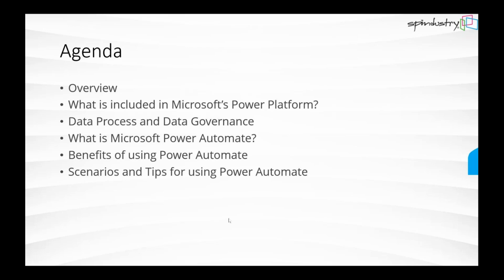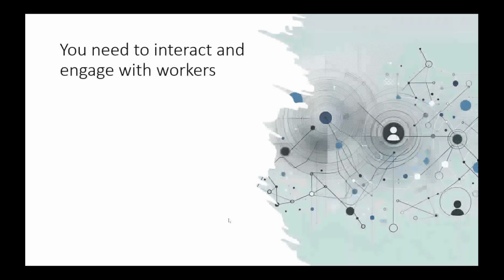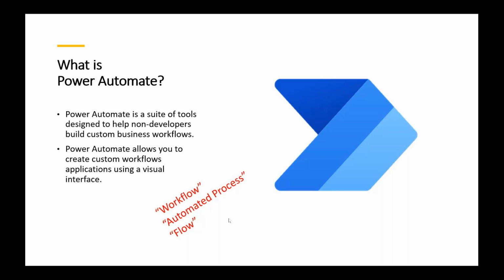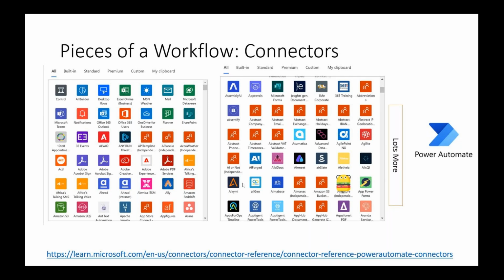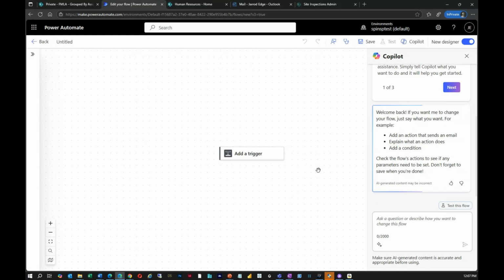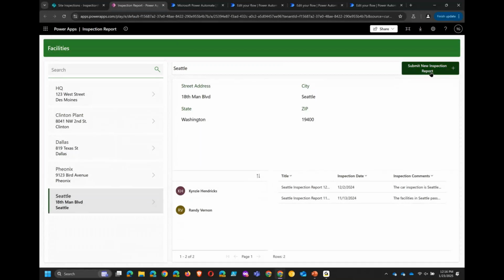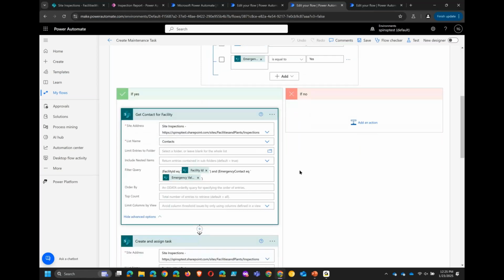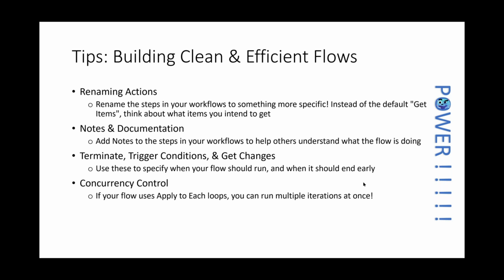Connecting Systems with Microsoft Power Automate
🚀 Unlock the Power of Automation! | Power Platform Webinar Series – Featuring Power Automate

Join us for the next high-impact episode in our Microsoft Power Platform Webinar Series, where we go beyond Power Apps and dive deep into the game-changing capabilities of Power Automate.

💡 In this session, you’ll learn how Power Automate seamlessly integrates with Power Apps, boosting productivity and streamlining operations—especially in manufacturing and agriculture industries. Whether you're part of a Data Governance team, IT leadership, or on the front lines, this episode is packed with insights for you.

🎯 What You’ll Discover in This Webinar:
✅ What’s included in Microsoft’s Power Platform
✅ Overview of Data Processes and Data Governance
✅ What is Microsoft Power Automate?
✅ How Power Automate benefits manufacturing companies
✅ Real-world automation scenarios for manufacturers and ag businesses
✅ Use cases for organizations of all sizes and industries

👥 Who Should Watch:

Data Governance & SharePoint Governance Team Members

CEOs, CIOs, CTOs, COOs, CHROs

IT & Compliance Managers

SharePoint Power Users

Safety Officers

Frontline Managers

Anyone interested in automating business processes

📈 Perfect for those in manufacturing, agriculture (Ag), and other industries looking to transform their operations with workflow automation and the Power Platform.

At Spindustry, we empower your business to harness the full potential of your data. We provide innovative solutions that enable you to collect, modify, automate, analyze, and gather your own data, transforming it into actionable insights for informed decision-making. With a focus on SharePoint, Web Development, and Digital Marketing, we are committed to driving your success through data-driven strategies, ensuring you are equipped to navigate the future with confidence.